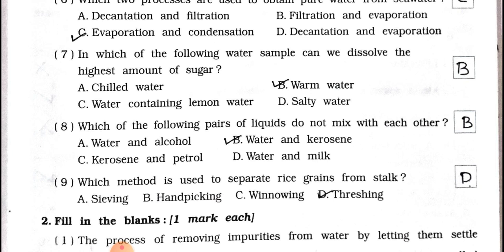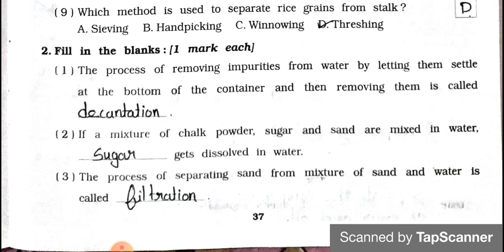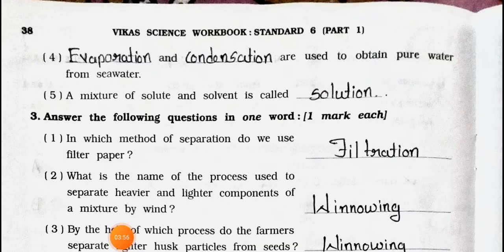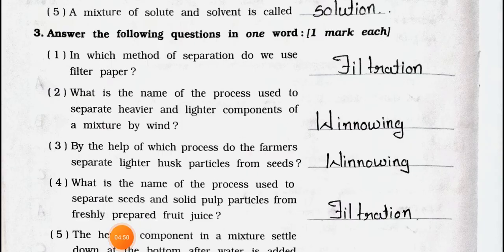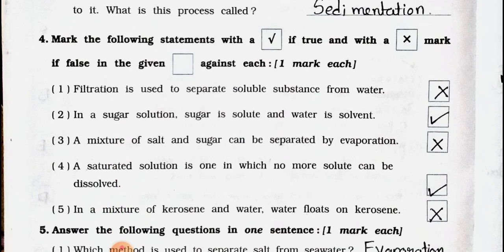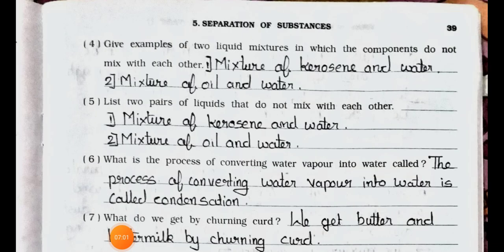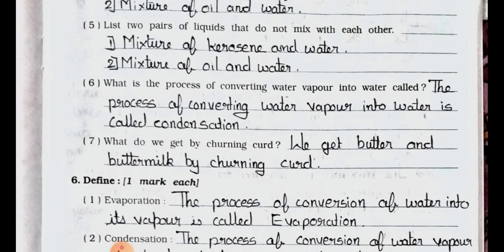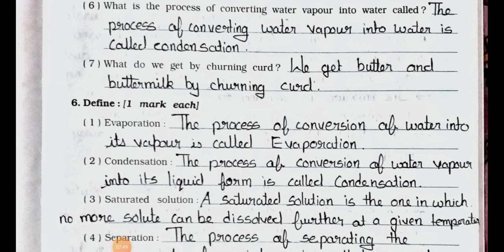Std 6th || Science || Chapter 5 || Separation Of Substances || Part 1 || Workbook